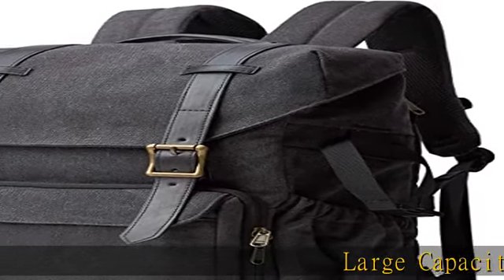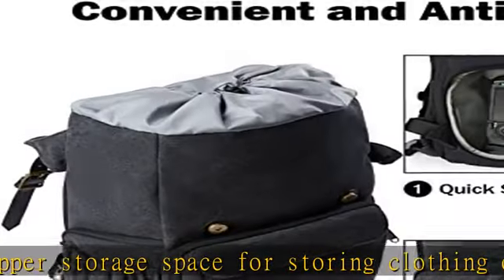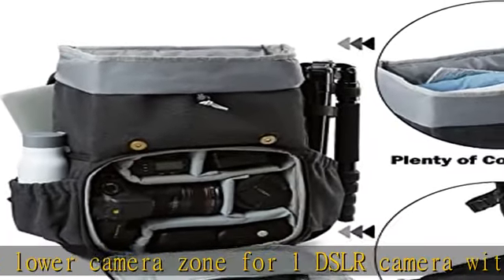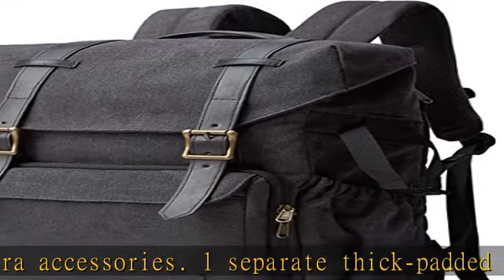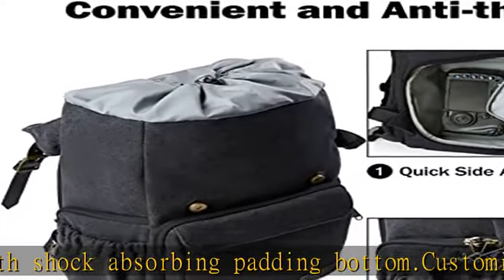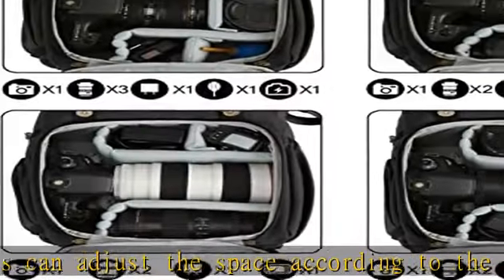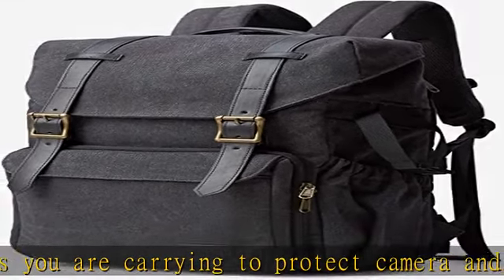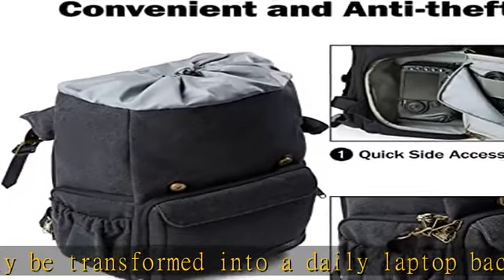BAGSMART Camera Backpack, Camera Backpacks for Photographers,DSLR SLR Waterproof Camera Bag Backpac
BAGSMART Camera Backpack, Camera Backpacks for Photographers,DSLR SLR Waterproof Camera Bag Backpack Fit up to 15" Laptop with Tripod Holder Waist Belt Rain Cover, Black